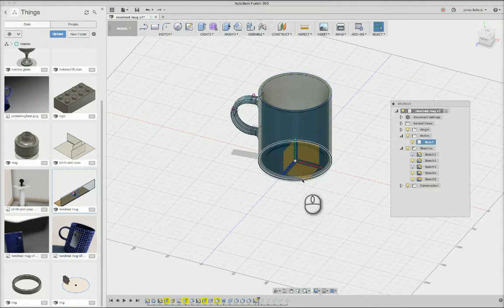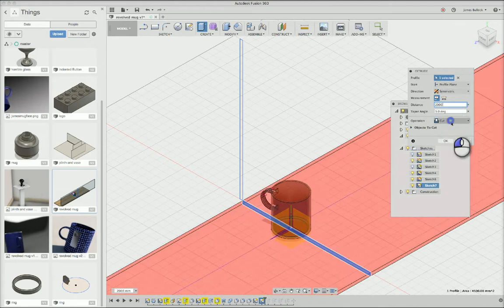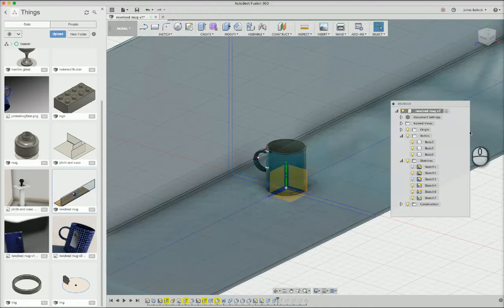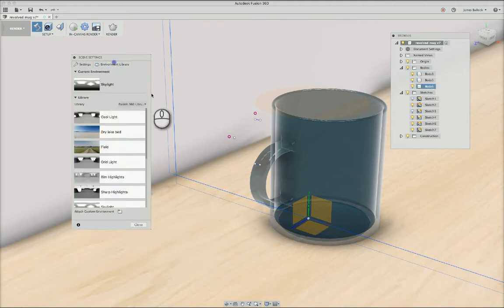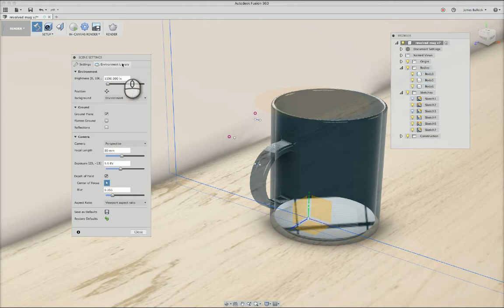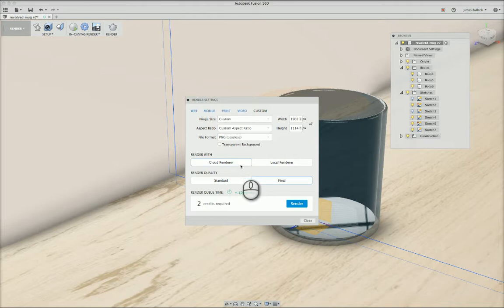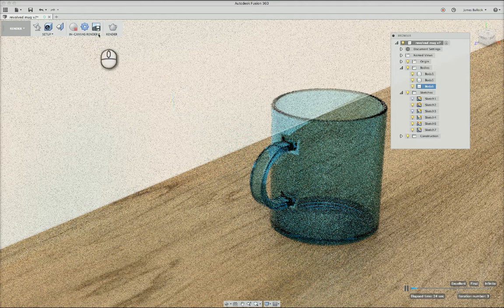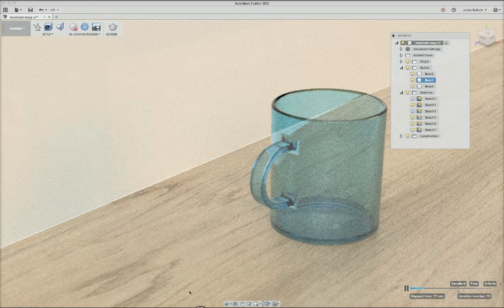Fusion 360 - Creating realistic stage environments for rendering your models